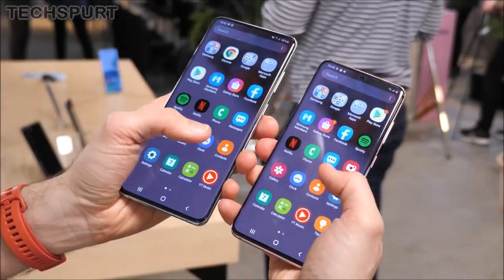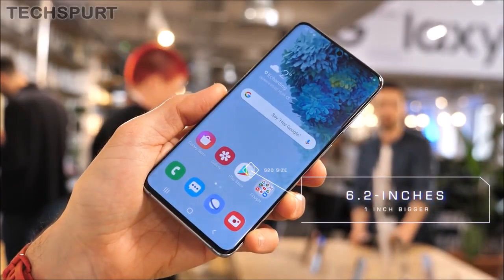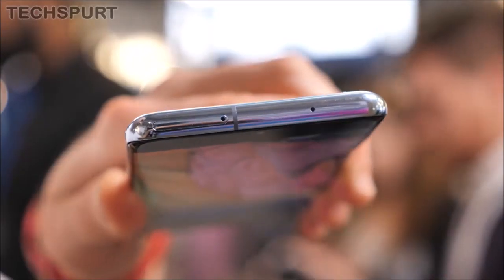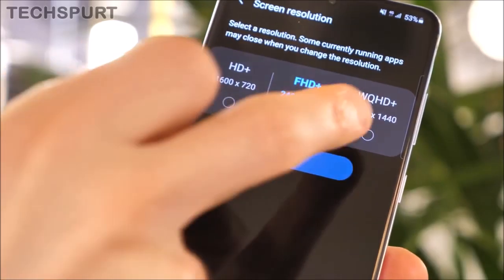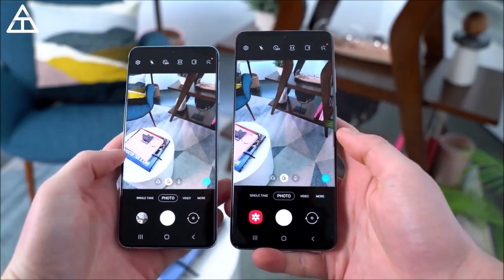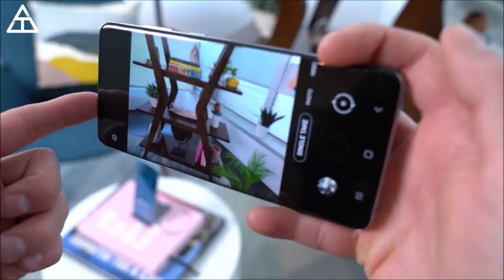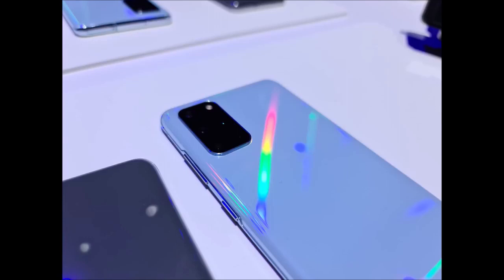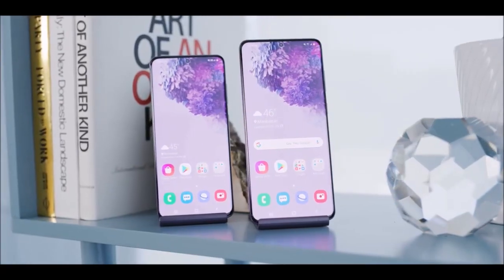Galaxy S20, S20 Plus and S20 Ultra Specs & public review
THE FUTURE OF COMMUNICATION

Samsung Galaxy S20 5G, a new series of flagship devices that fundamentally changes the way we capture and experience our world. The Galaxy S20 series is coming up with a brand-new camera architecture that integrates AI with Samsung’s largest image sensor for impressive image quality. Along with the camera, the Galaxy S20 makes the experience of everything easier and better — users can customize music for every occasion of the day, watch videos in high definition with super picture quality and play console-style games on-the-run.

“5G will completely change our life in this new tech era and how we communicate and experience the world around us,” said TM Roh, President and Head of Mobile Communications Business, Samsung Electronics. “As all three S20 variants come with 5G connectivity. Samsung is providing a next-generation smartphone for redefining people’s lives. With an out of the box, AI powered camera, user can capture the moments as they happen and connect more seamlessly with the people you love.”